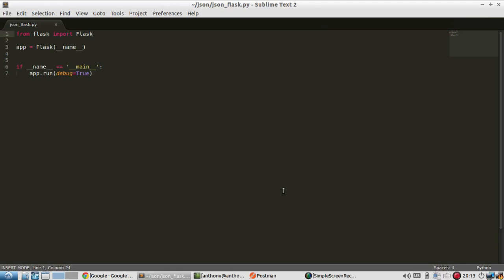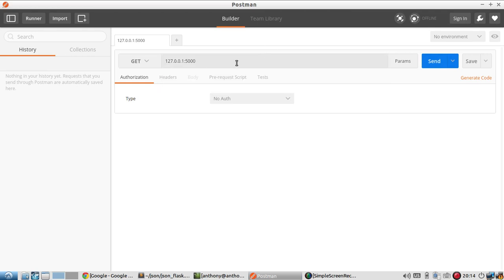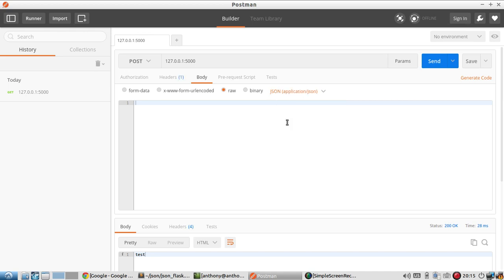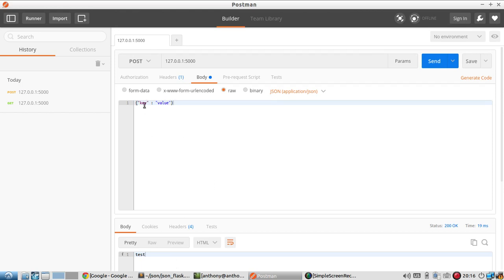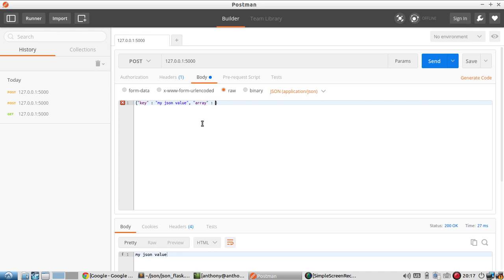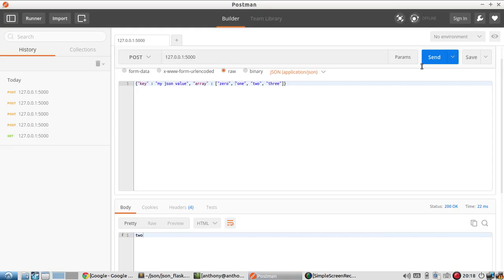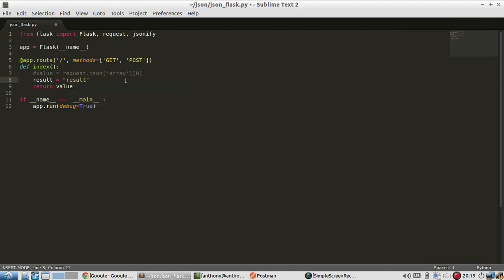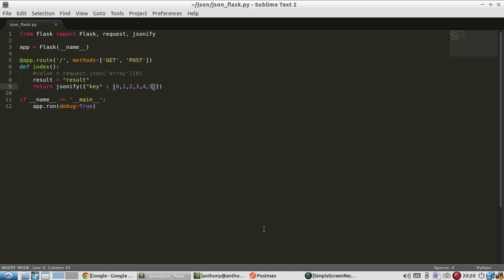How to Use Read and Create JSON Objects in Flask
This video demonstrates how to create and read JSON objects in Flask.